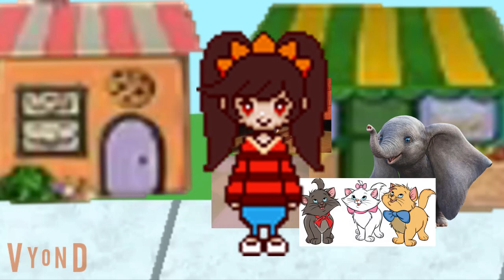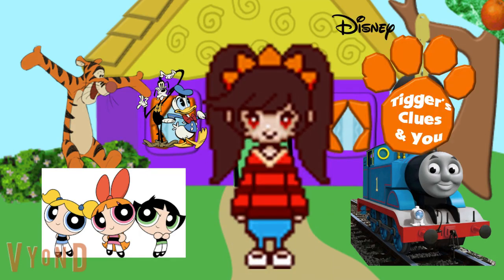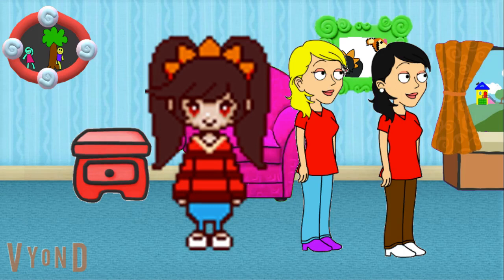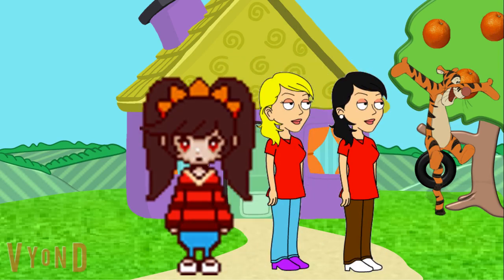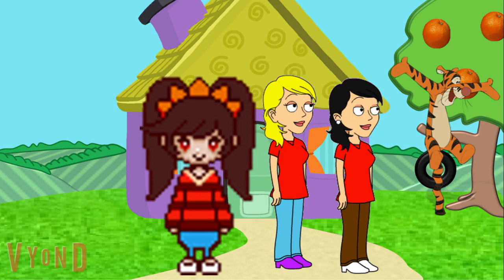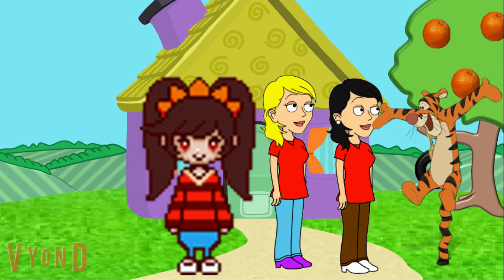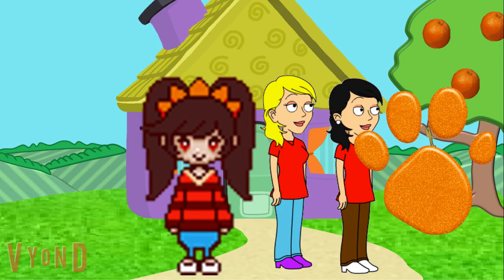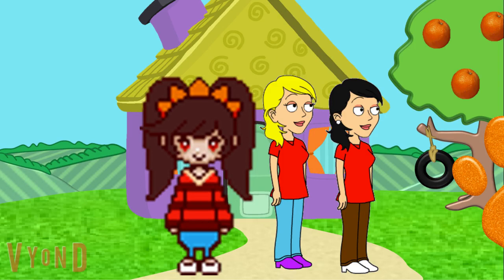Tigger's Clues and You S2 Ep 2 Hide and Seek with Tigger Part 1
Here's Part 1 of the 2nd Episode of Tigger's Clues and You for Season 2 Hide and Seek with Tigger